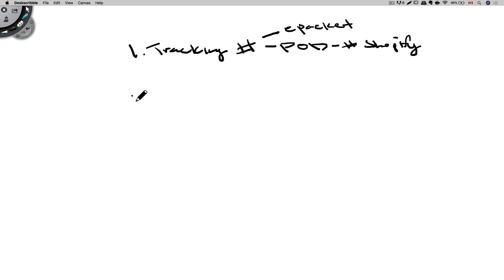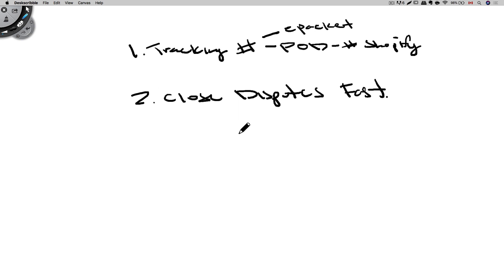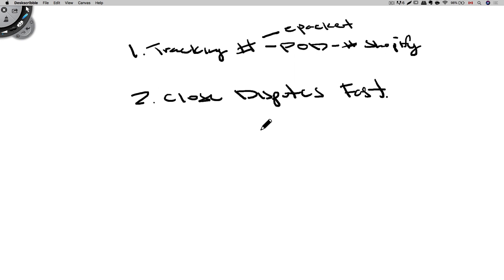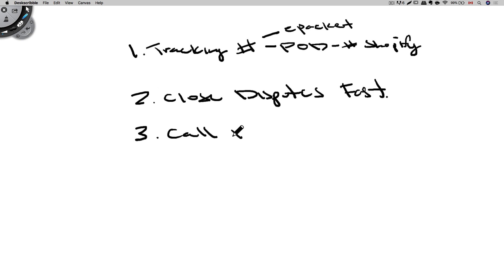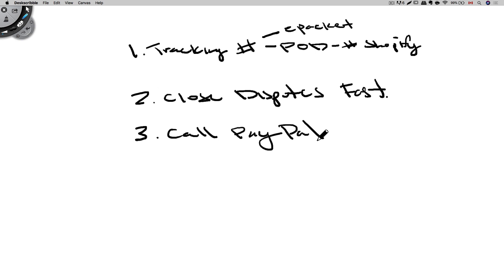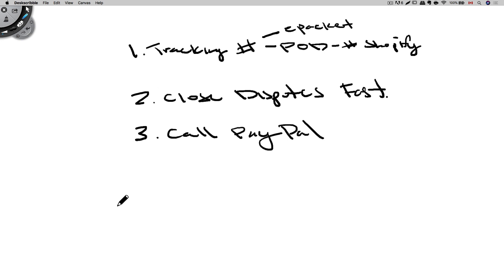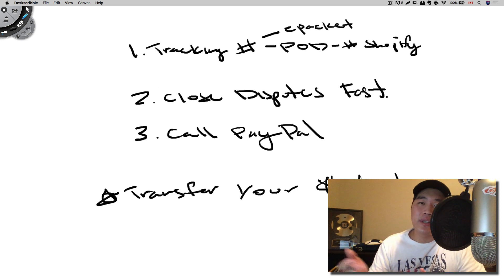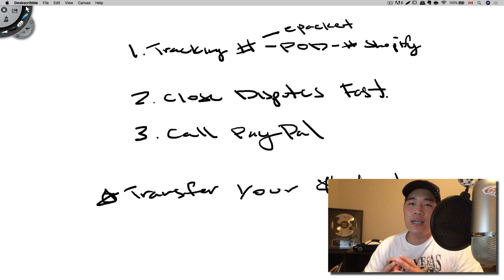If You Are Using Paypal For Shopify Ecommerce Watch This!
How To Build A Highly-Profitable Print On Demand Business On Shopify With Our Complete, Step-By-Step Training!

Welcome to another episode with Michael Shih. In the last video, Michael revealed to us how to make print on demand sales with zero ad spend. He taught us how to organically reach your target audience and get sales without spending a single dime on ads! If you want to know how to make sales without spending money on ads, make sure you watch the last video!

If you are using PayPal for your Shopify ecommerce store, this is a must watch. Many people have a love and hate relationship with PayPal because they can hold your money anytime. But there is a reason for it and Michael will be explaining why. Michael will also be sharing how to win and avoid a dispute with your customer that can potentially end up having your money withdrawn.

Michael Shih has been a digital entrepreneur since 2013. He has built multiple 6-figure businesses from local marketing to networking marketing to CPA marketing. Through his years of venture, he has accidentally discovered his true potential which is running his own online stores through Shopify with print on demand. Michael has managed to take his first store to 6 figures in just 60 days using nothing but print on demand. He has also achieved the Two Comma Club from Clickfunnels by generating over 1MM with just one funnel and print on demand.